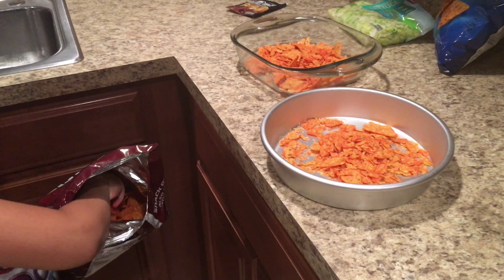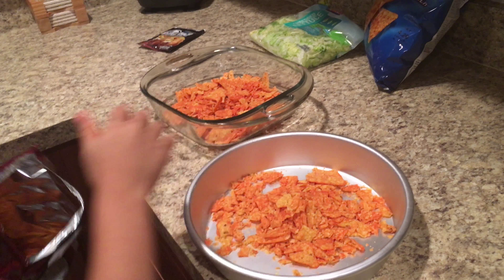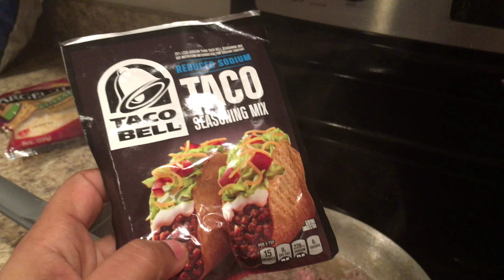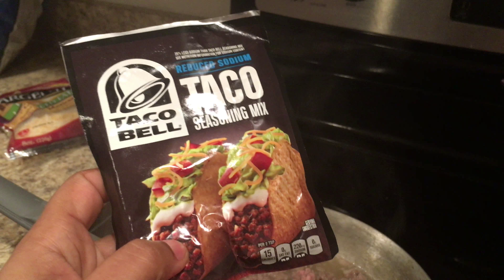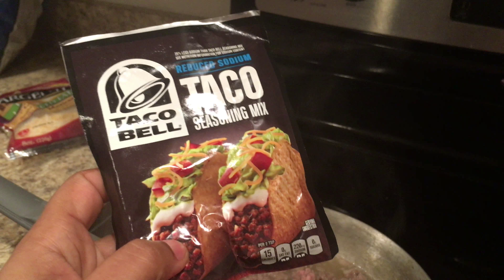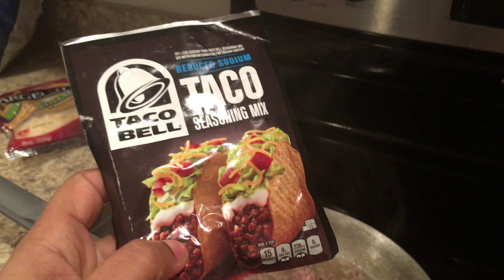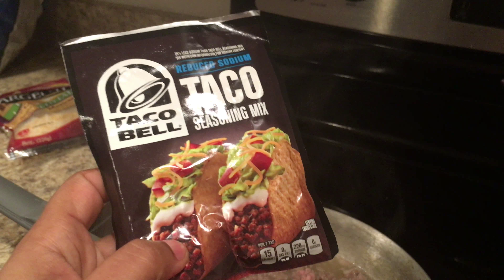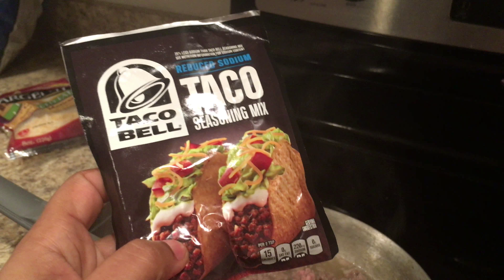FamilyVlog13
Lyric and I making taco bake ! Black Friday Buy! daily vlogs / daily vlog / vloggers /vlogging /